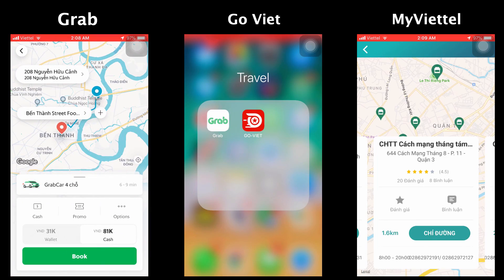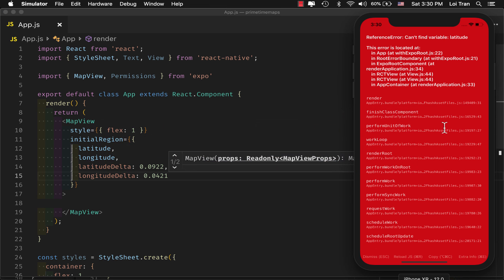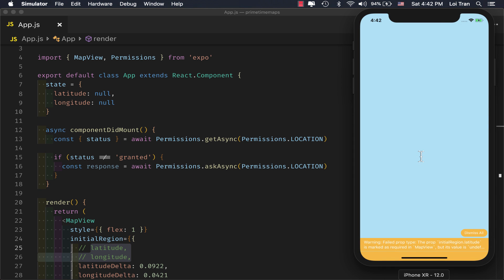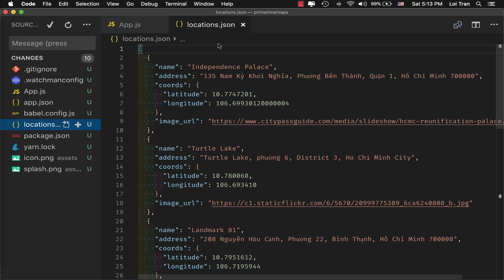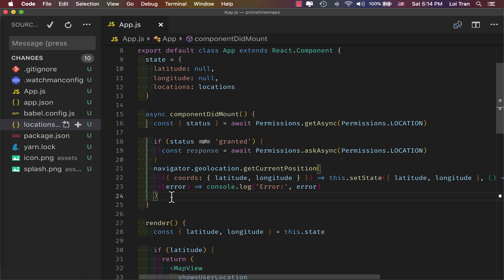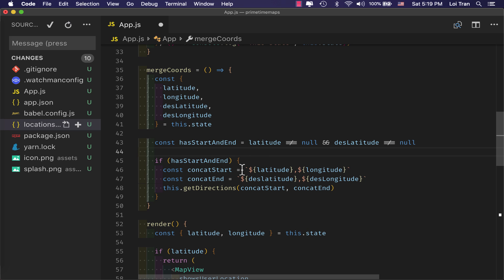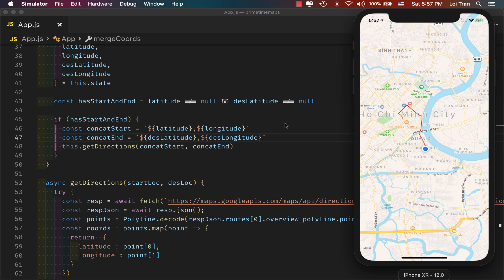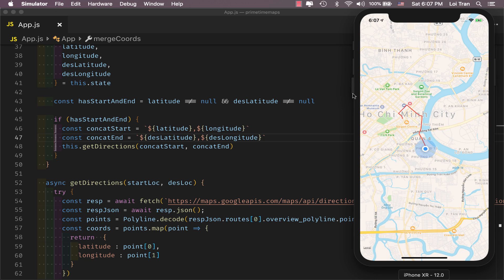How to use maps with React Native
In part 1 of a short series, we explore how to use React Native, Expo, and Google Directions API to create a location-based mobile application which gives users insight into their surrounding area.